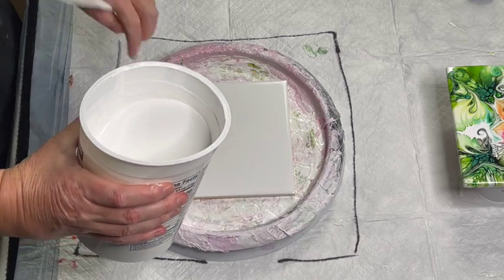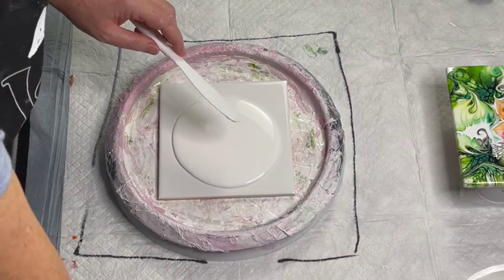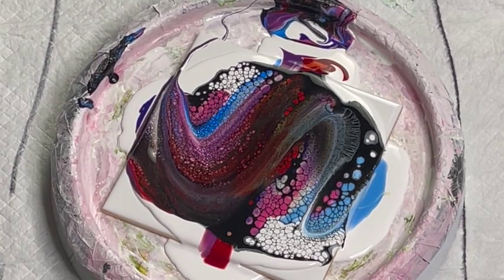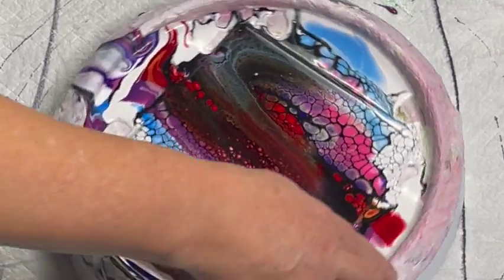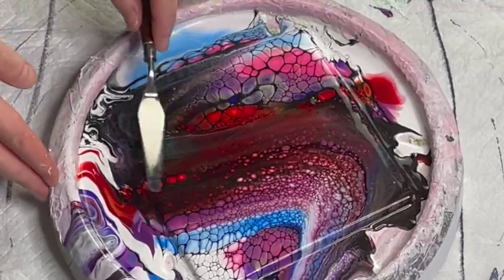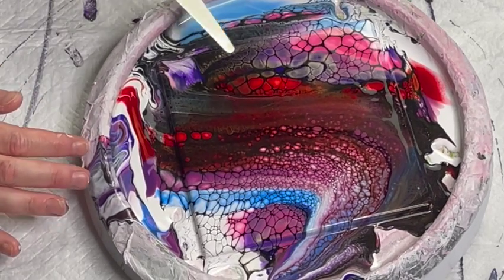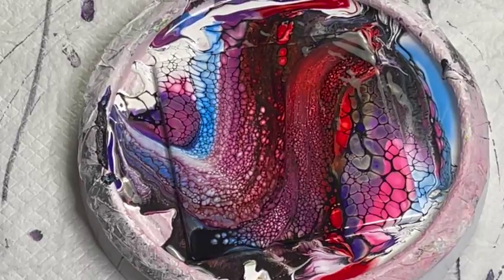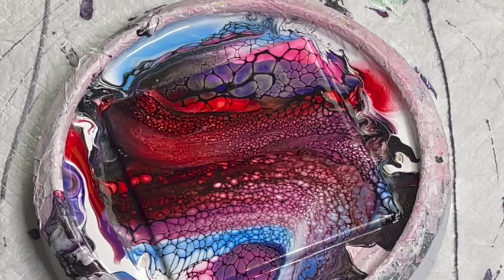#49 Bloom Swipe Not a complete failure but ... | Acrylic Pouring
I really worked at this one. I learned one thing for sure - don’t over spin and lose the good stuff!!  I’m not sure if I had too much paint and too little CA or the other way around. 🤷🏻‍♀️ I do know that I did managed to create some beautiful lacing so all in all I am happy with the results. The bottom line is, as long as you are learning and most importantly having fun, that is all that matters!
Bloom Recipe and mix-

Pillow paint:
-Glidden Premium, Interior Paint and Primer in Eggshell
-GAC 800
Mixed 4 cups paint with 1/4 cup of GAC 800

Pouring Medium (PM):
-Sherwin Williams, HGTV, Infinity, Un-tinted Base C in semi-gloss
-Verathane Polyurethane Crystal Clear Gloss
Mixed 2:1 paint to polyurethane
Then just mix in your powder pigments and your tube paints (tube paints my need to be thinned with a bit of water to consistency of pigments)

CA: 4:1 Australian Floetrol to 1 part Amsterdam Lamp Black
Let me know what you think of this pour in the comments below and I would love it if you would shared this video on your social media. It doesn’t cost you a dime and the next time I upload a video, YouTube will alert you.

-Kim